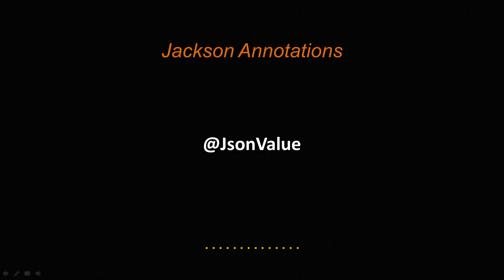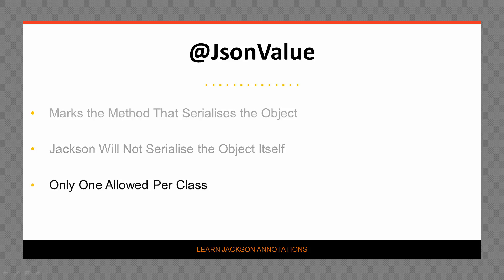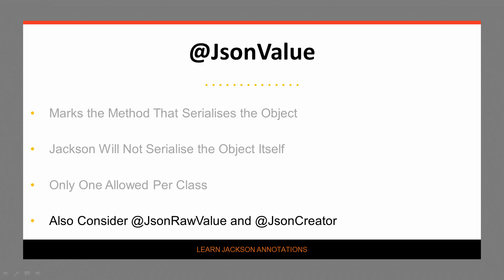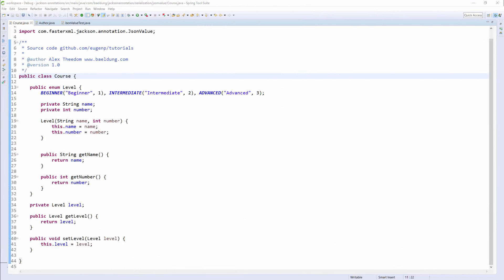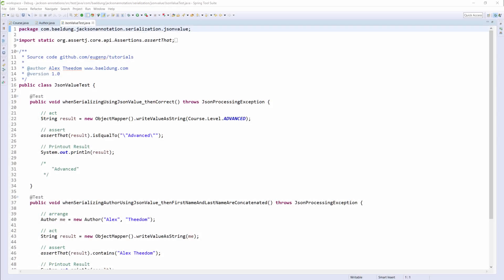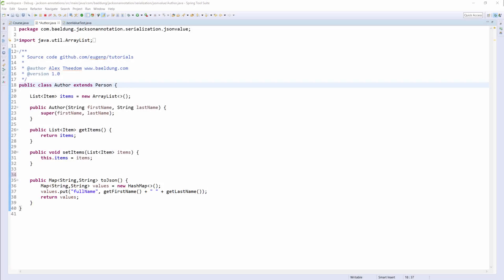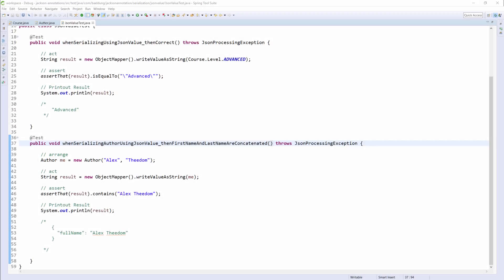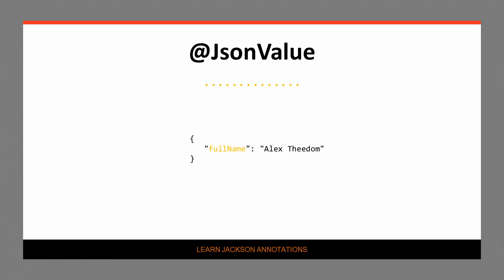Jackson Serialization - 6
Quick guide to the super useful @JsonValue annotation in Jackson.

The instructor in this series is @alextheedom